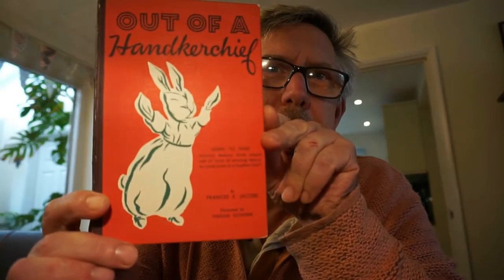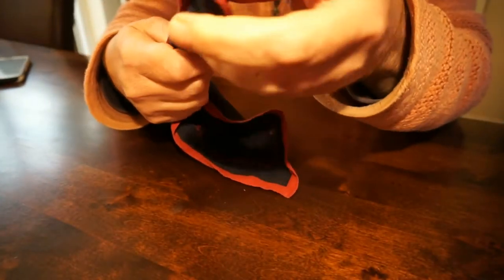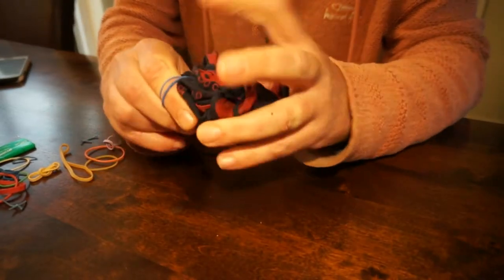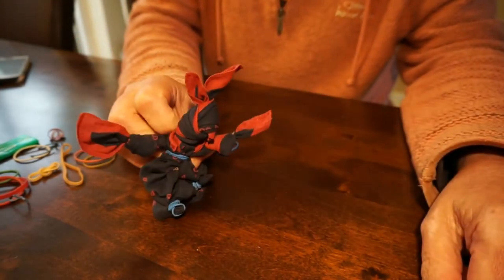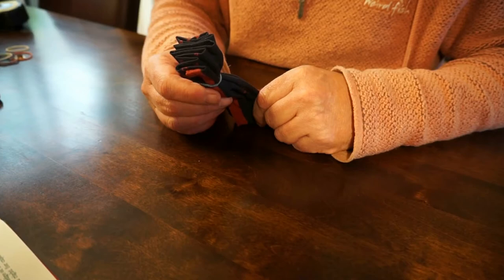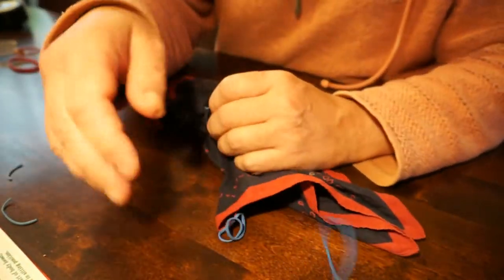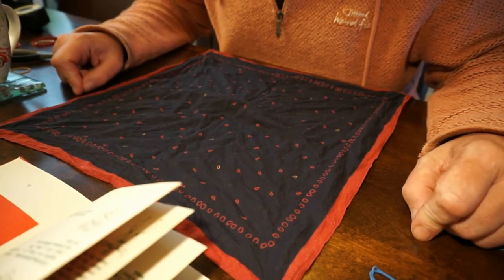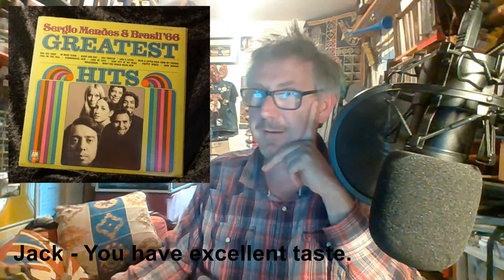Handkerchief Magic - Secrets in a 70 year old book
Looking through some of the recent magic books I've acquired, I found this interesting little book on making animals out of handkerchiefs and rubber bands. Thought I'd try a few out and without too much practice, found some fun and new skills. I've since found lots of YouTube tutorial videos on bath towel animals - maybe I should make a few more vids like that.